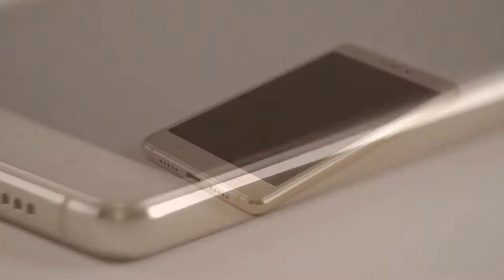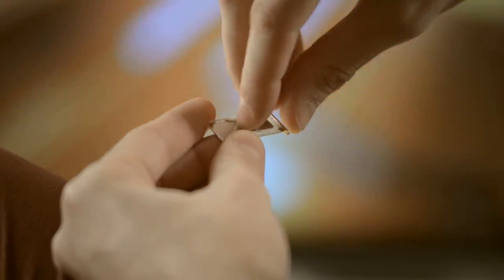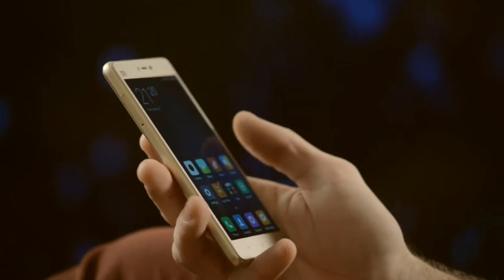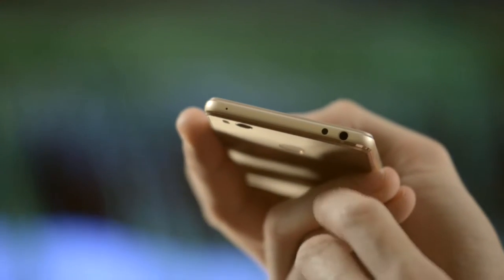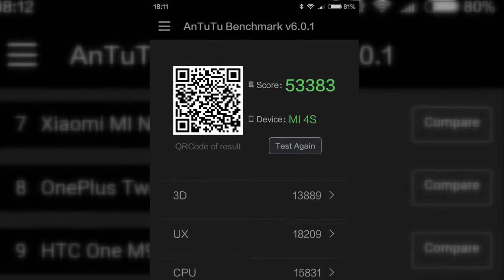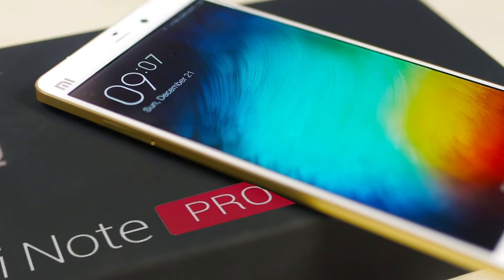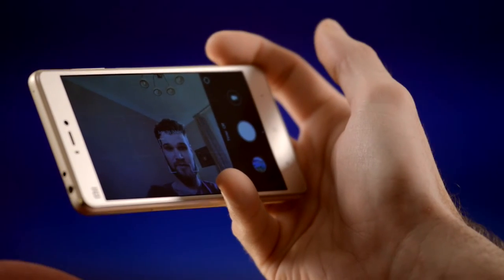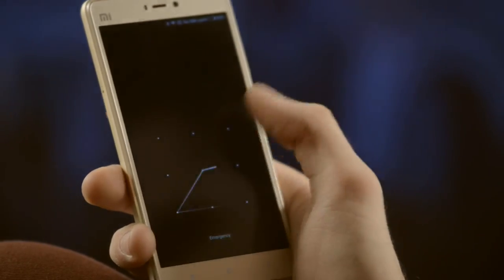Xiaomi Mi 4S - Convenient 5-Inch Smartphone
Mi 4S is an evolutionary form of the classic smartphone Mi 4. The main features are more beautiful design, a faster processor, and increased battery capacity.